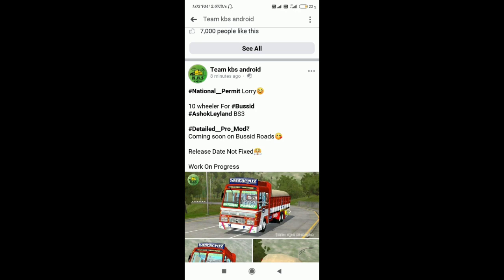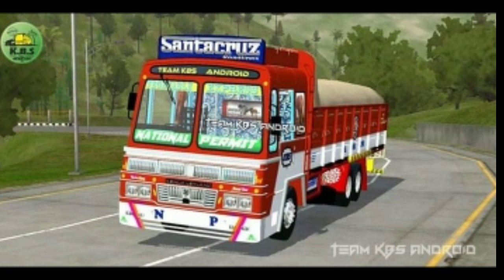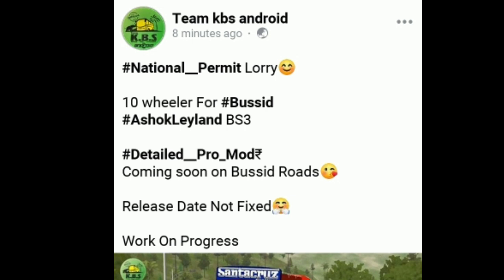New lorry mod in team kbs android Full details in the video Full Review in tamil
Team kbs android Facebook group link

Team Kbs android YouTube channel link

team ARS Facebook group link

Team ARS WhatsApp group link

Bus simulator Indonesia app link

Kerala bus mod livery app link

Team kbs android pro mods app link

4 in1 traffic mod video link

Tn bus mod video link

Team kbs android new Zealand video link

Team KBS Android Pro Kerala mods bussid pro Mods, livery, templates

Team KBS pro mods
you will get all Kerala bus mods 2 months early
also, you will get liverys, templates
this is just beginning
only for bussid (bus simulator Indonesia users)

  Bus simulator game with highly realistic 3D Indonesian environment and busses!

Bus Simulator Indonesia (aka BUSSID) will let you experience what it likes being a bus driver in Indonesia in a fun and authentic way. BUSSID might not be the first one, but it’s probably one of the only bus simulator games with the most features and the most authentic Indonesian environment.

Below are some of Bus Simulator Indonesia top features:

- Design your own livery
- Very easy and intuitive control
- Authentic Indonesian cities and places
- Indonesian Buses
- Cool and fun honks
- “Om Telolet Om!” (Uncle, honk you